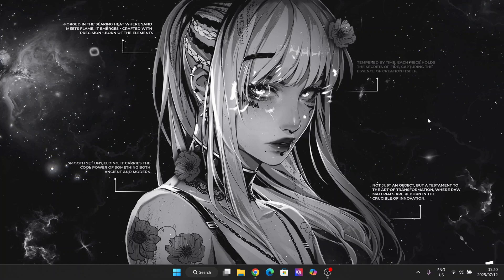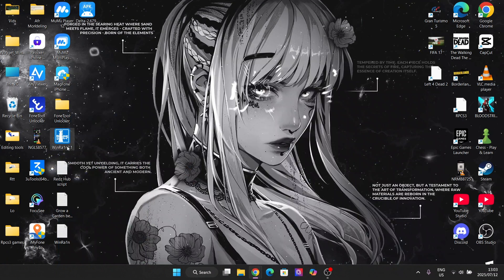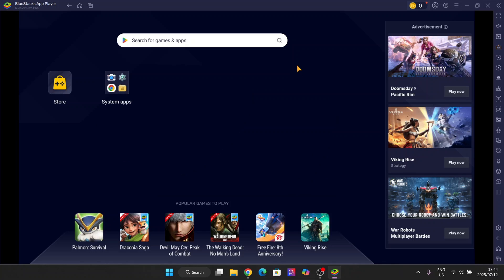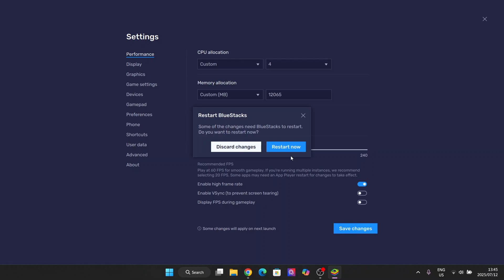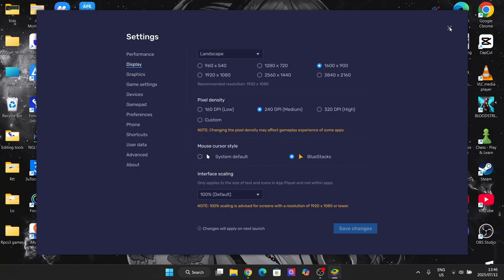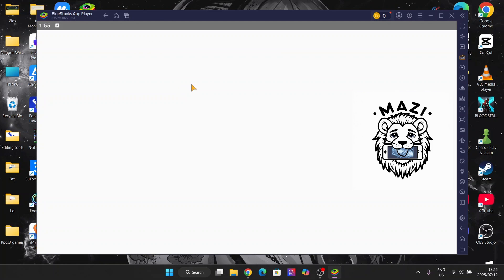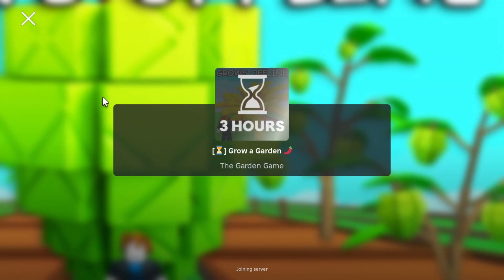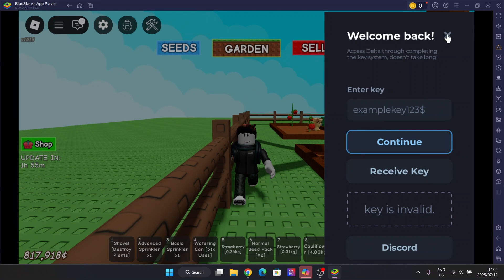Best working Delta Executor for PC | How to download and install Roblox Delta Executor on Laptop/PC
**Delta Executor V2.679 for Laptop/PC | How to Download & Install Roblox Delta Executor (UPDATED 2025)**

✅ How to download Delta Executor V2.679 safely

delta executor
Delta executor ios app
delta executor script
roblox executor
all executor
roblox script executor
arceus executor
executor roblox